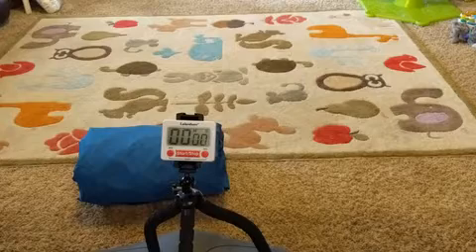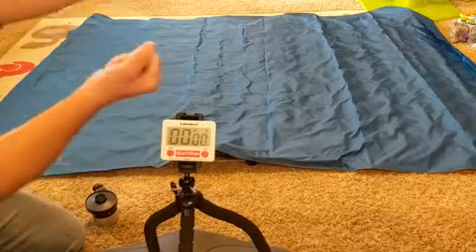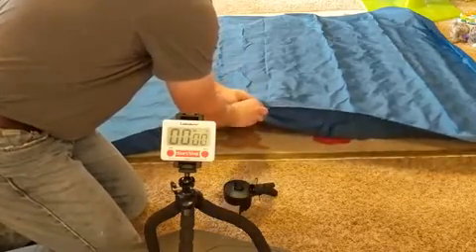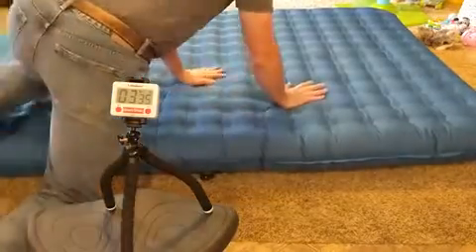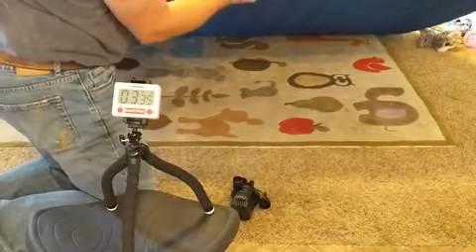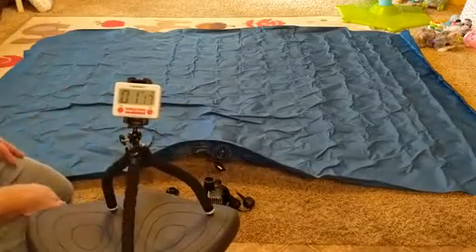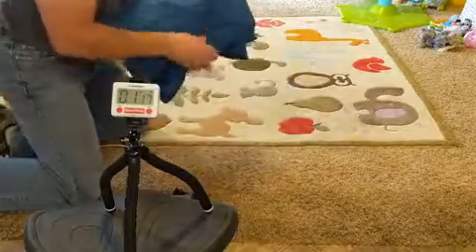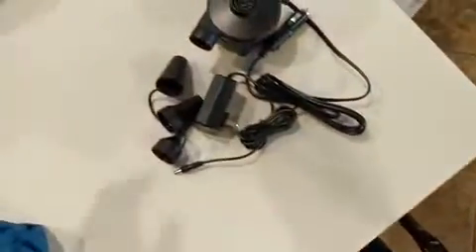ALPS Mountaineering Vertex Air Bed Review